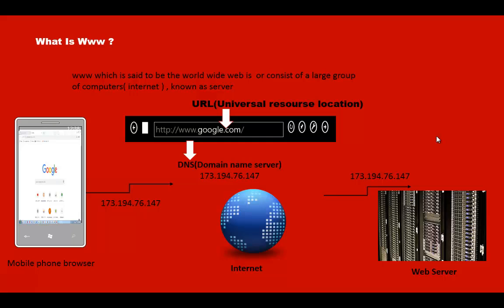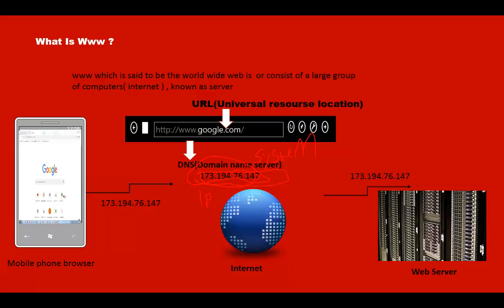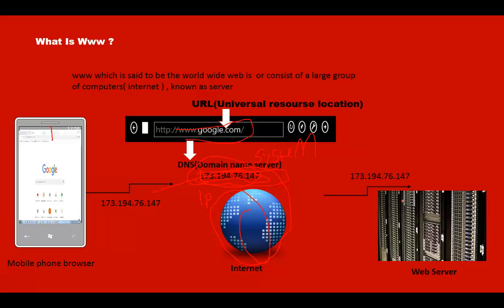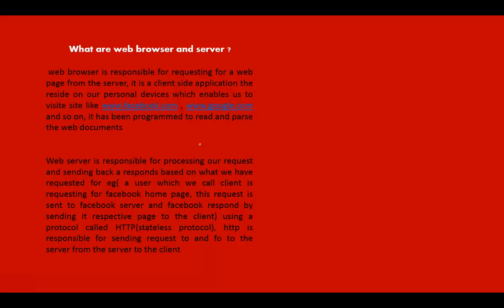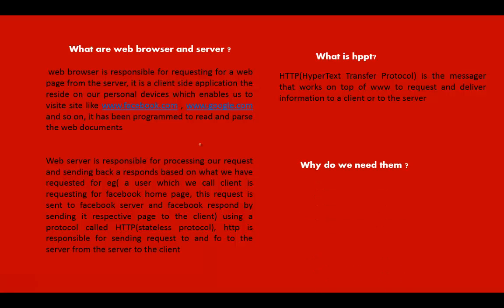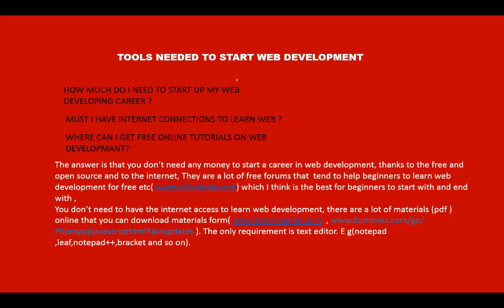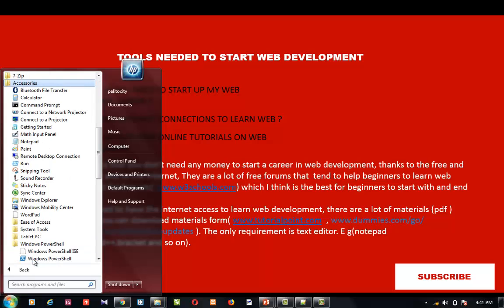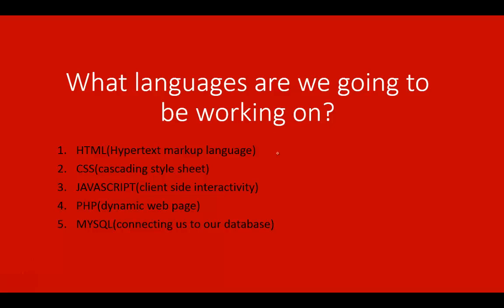UNDERSTANDING WEB DEVELOPMENT AND THE INTERNET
In this video we would expose the secret  behind web and to educate you on the very basic understanding of web design and developing teaching you tools to use and how to get resources